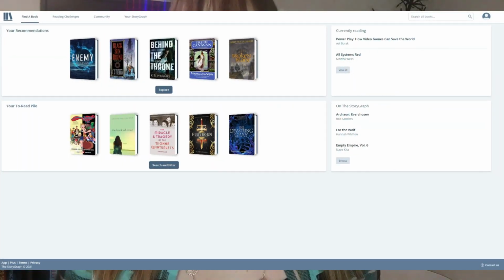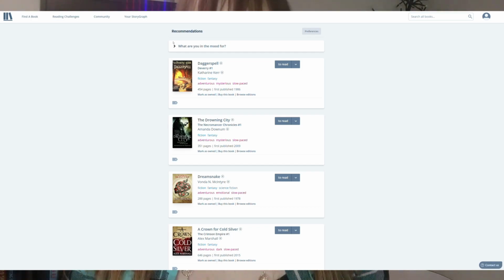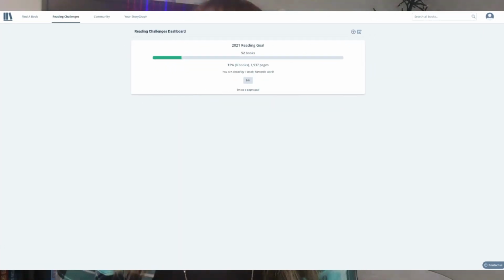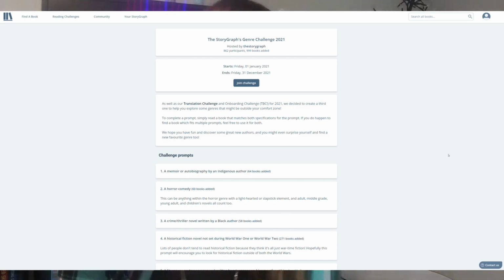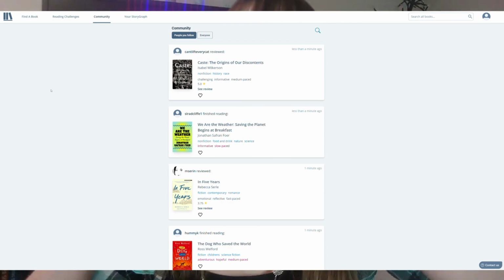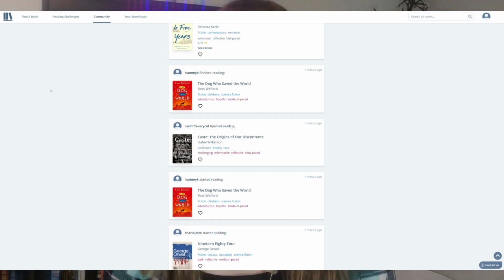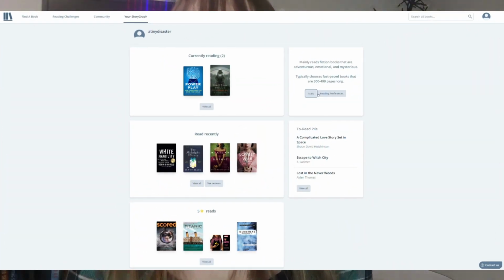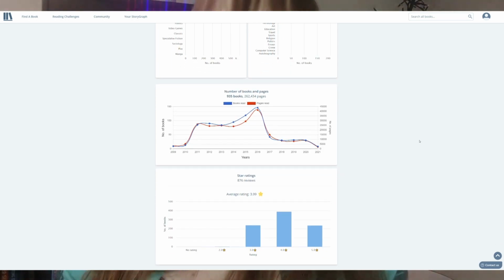The Storygraph Review (& Team Interview!)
Kellie has been exploring a new tool for tracking her reading recently. For today's video, she reviews some of the features of The Storygraph, shares some of what she's been enjoying about the app so far, and even had a chance to speak to the creators of The Storygraph to get some behind the scenes information!

SUNDAY SPECIAL LIVE CHAT TOPIC: Virtual Write-In!